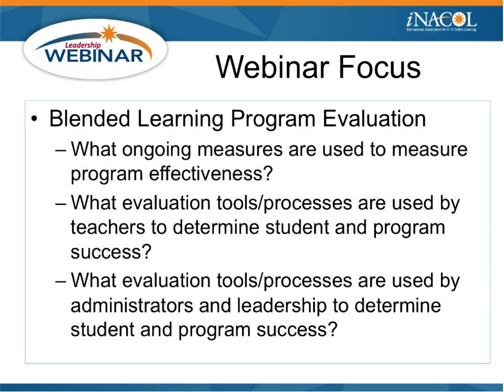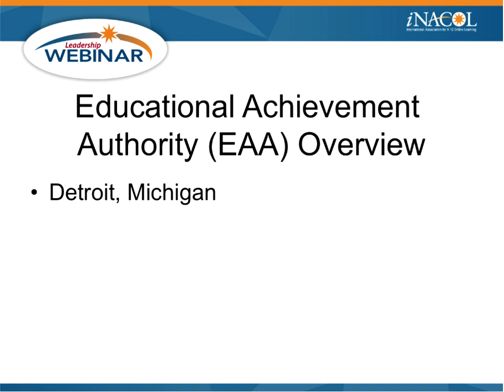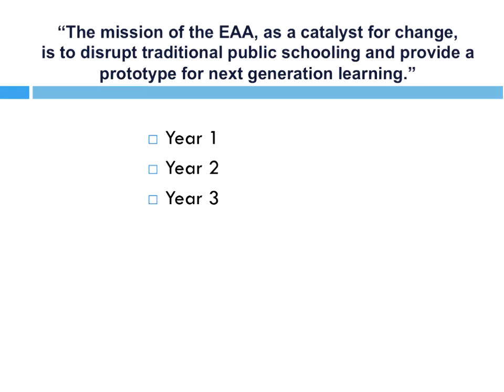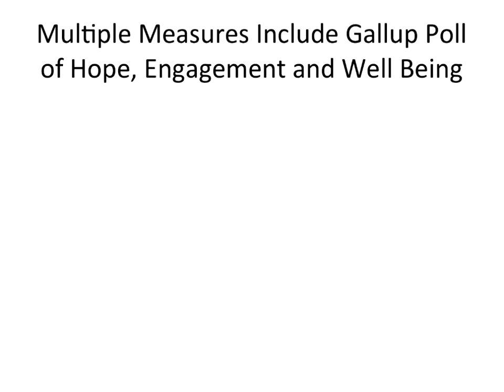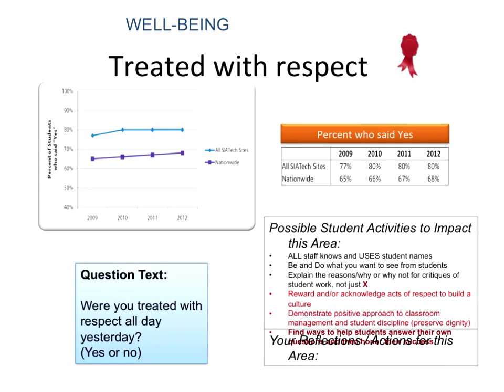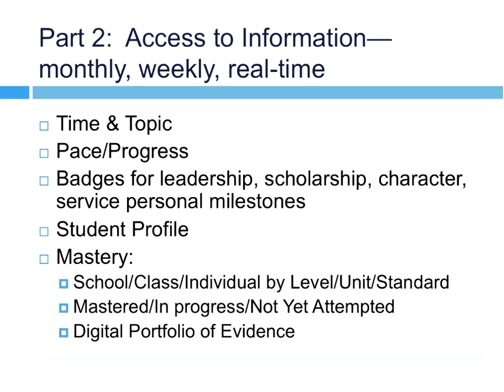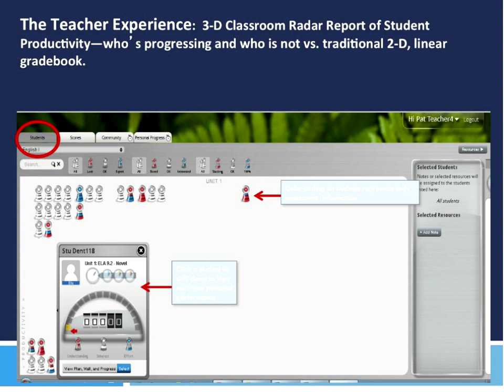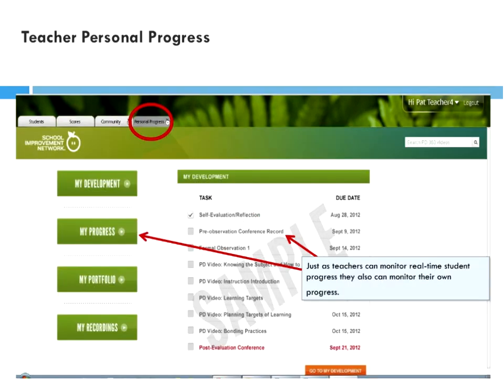Approaches to Evaluating Blended Learning Programs January 2014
This webinar focuses on current practices for evaluating program effectiveness. The presenters discuss evaluation tools in use and how blended learning schools analyze multiple sources of data to understand program success.
Presenters lead a discussion of important considerations around the data collected to inform teachers and administrators about student success. View this webinar to explore how programs approach data collection, determine methodologies, and present data for school or district leaders.